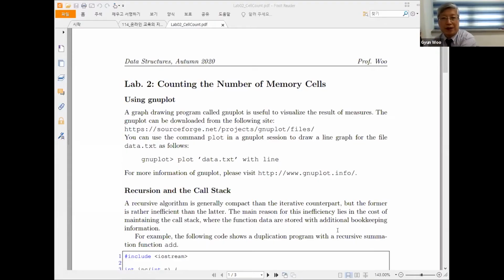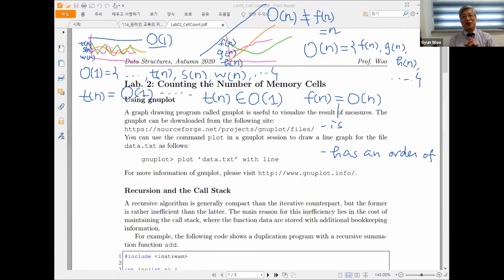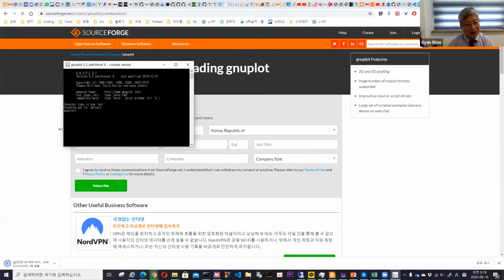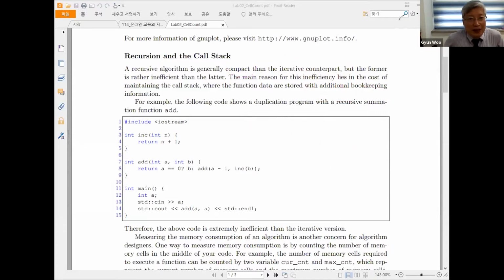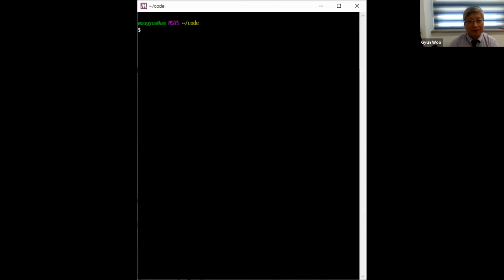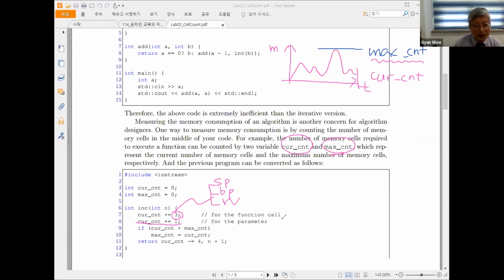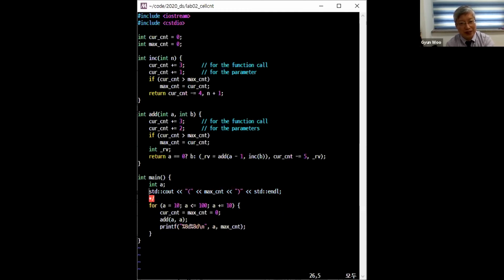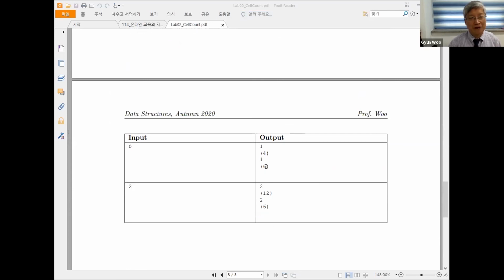Data Structures Lab. 02: Counting the Number of Memory Cells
Let's depict the space complexity of your program using GnuPlot